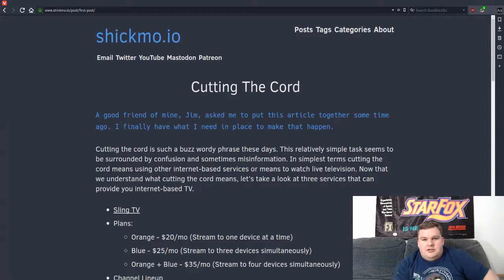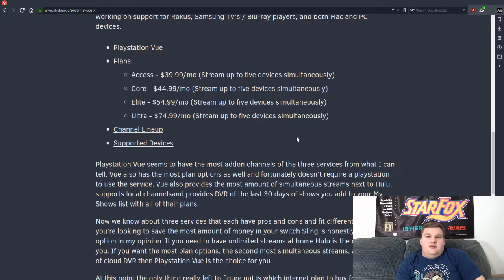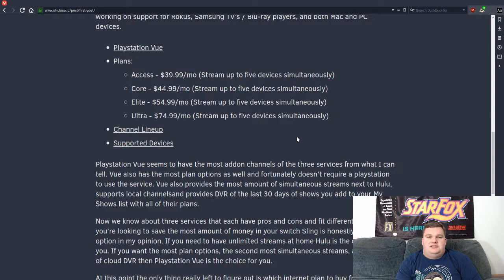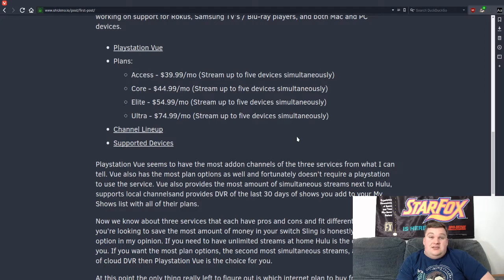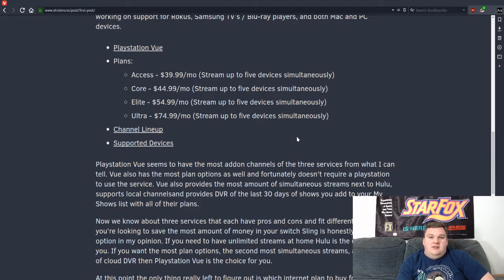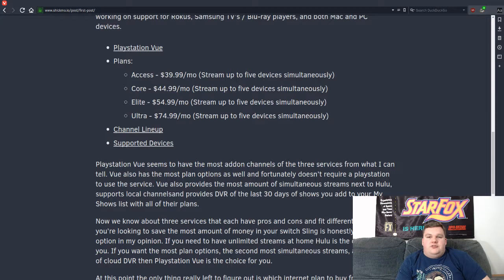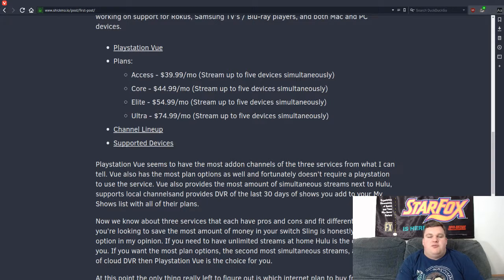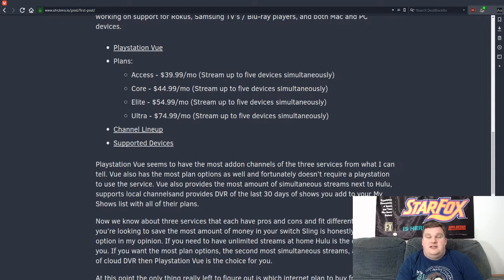Shickmo Show EP 3 - Getting the hallmark channels with Playstation vue.